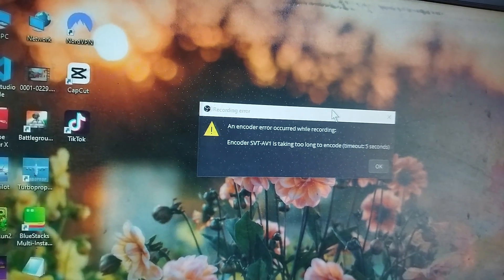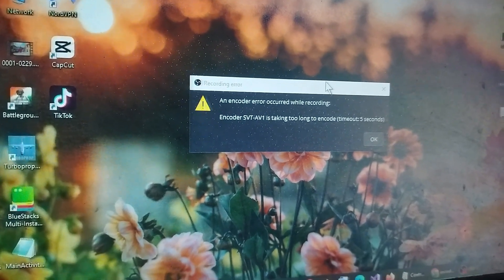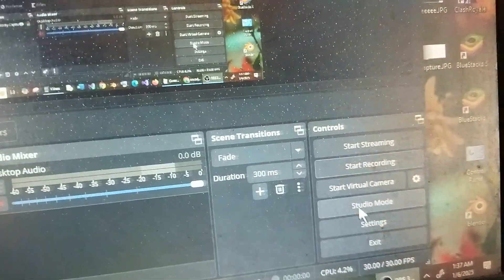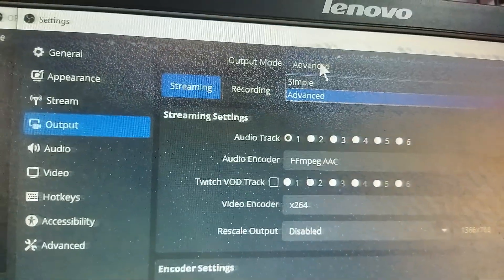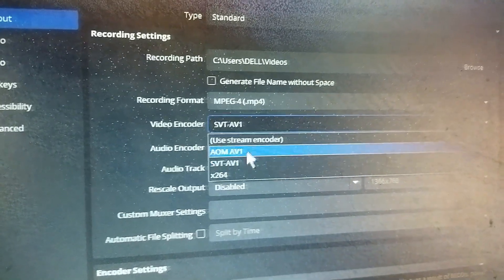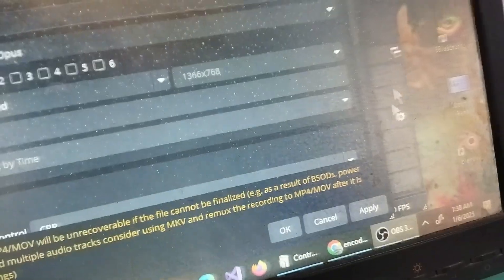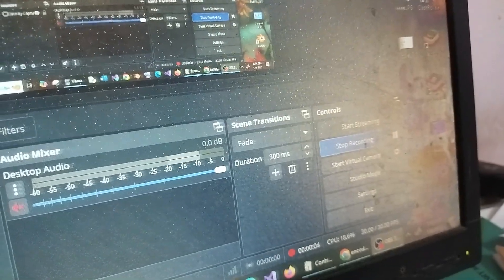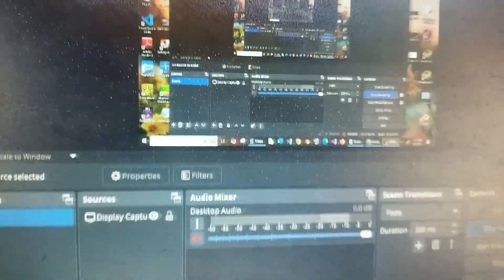An encoder error occurred while recording | Encoder SVT-AV1 SOLVED in OBS Studio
In this tutorial we will see how to fix an encoder error occurred while recording, encoder svt-av1 is taking too long to encode in obs studio